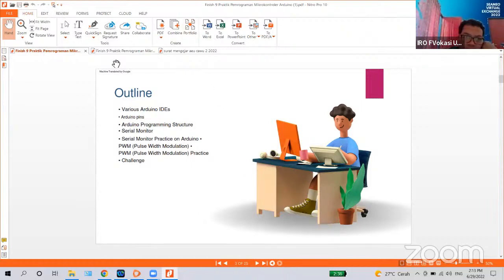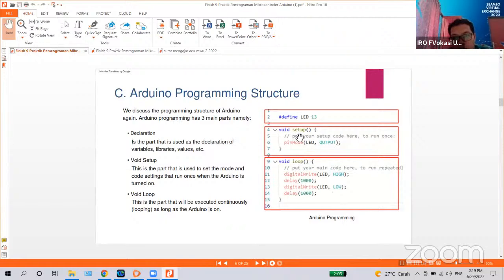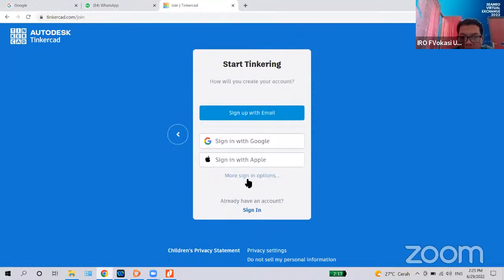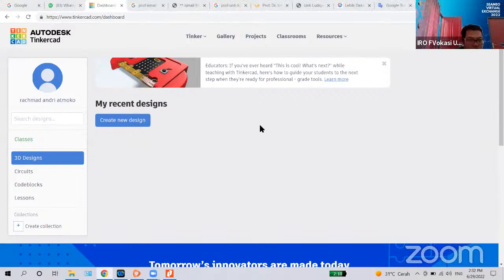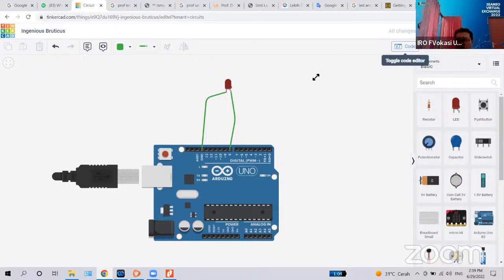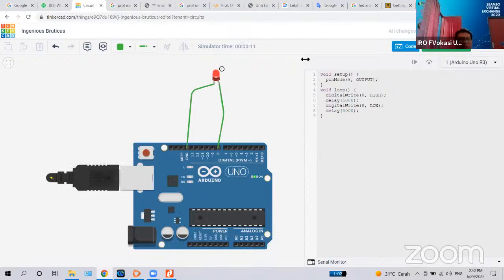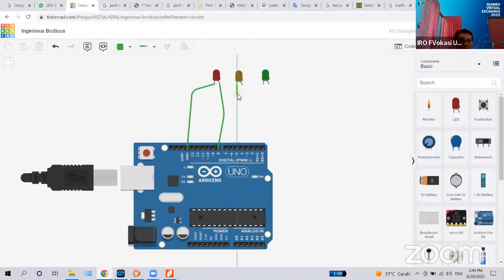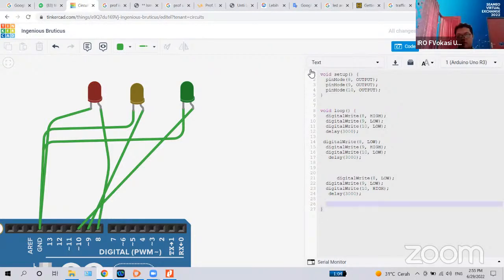IoT Class for SEAMEO Exchange 2022 (day 8)